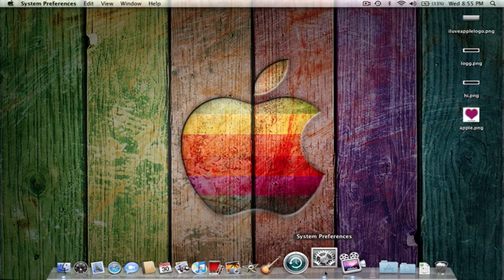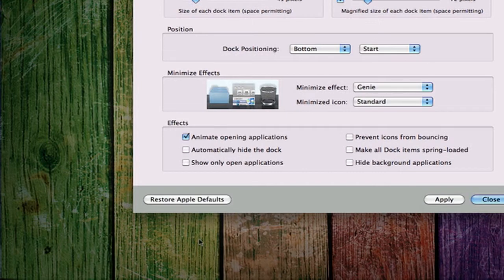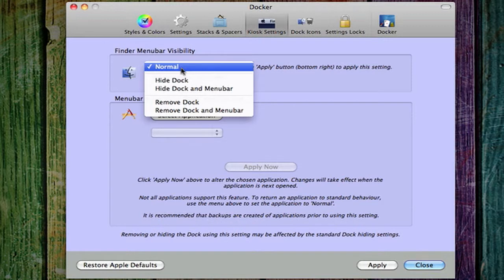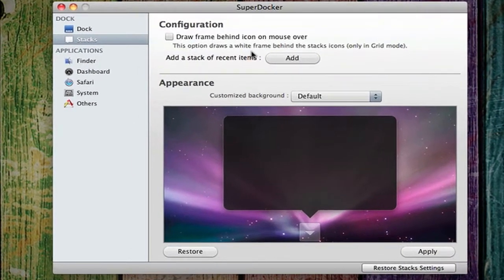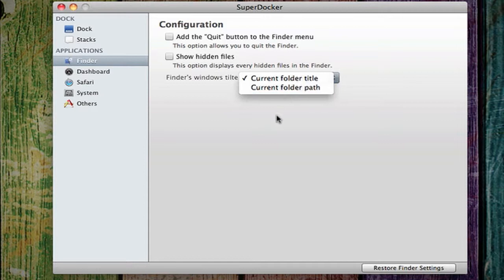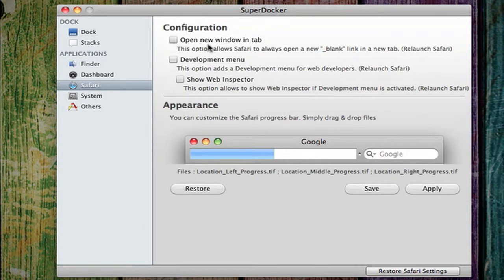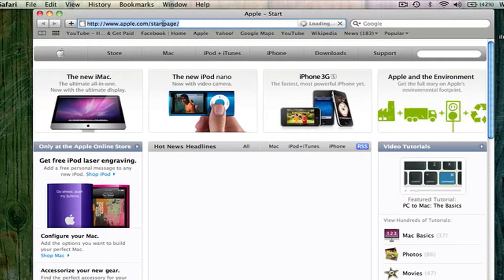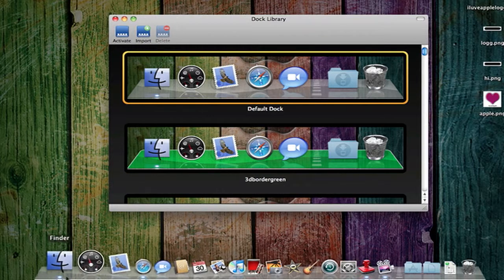Customizing your Dock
I'm sorry if the video is too long. I'll try next time to make videos shorter. So, this video is about customizing your dock. Here are the applications you might need: